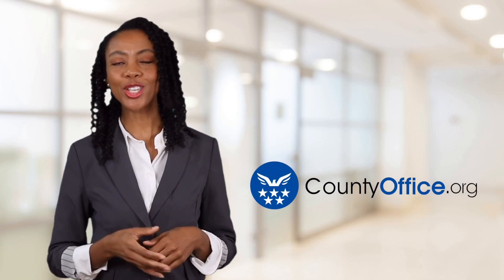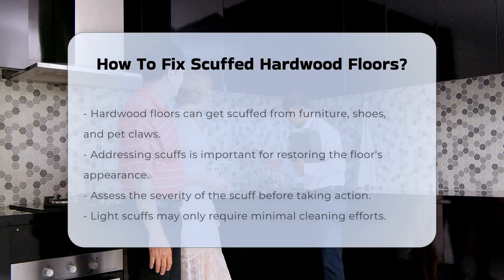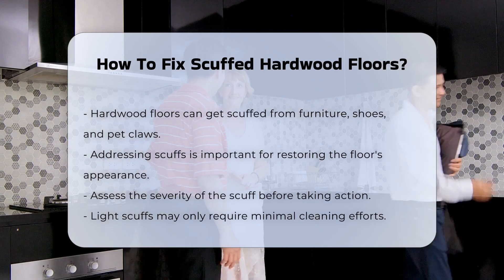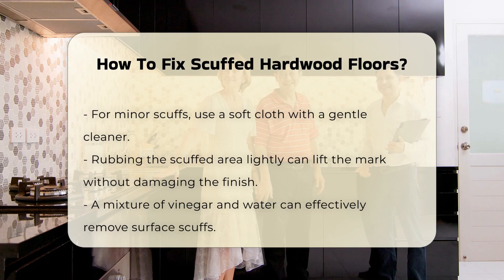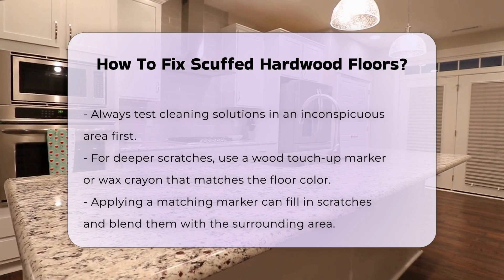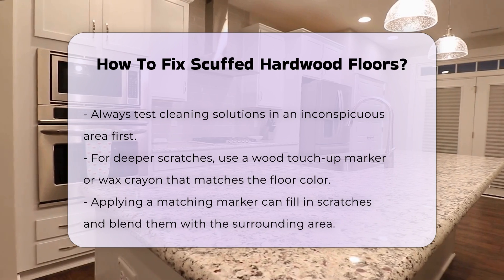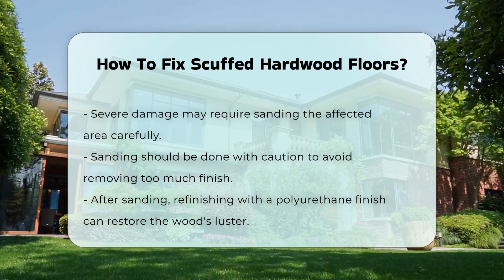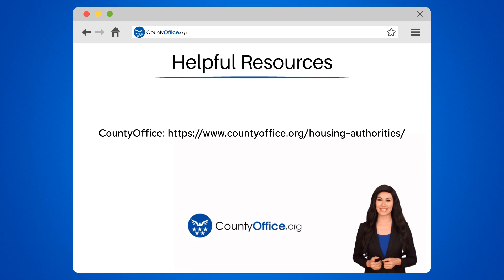How To Fix Scuffed Hardwood Floors? - CountyOffice.org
How To Fix Scuffed Hardwood Floors? Have you ever been frustrated by the unsightly scuffs on your hardwood floors? In this informative video, we will guide you through effective methods to restore the beauty of your hardwood floors and eliminate those pesky marks. We will discuss how to assess the severity of the scuffs and scratches, helping you determine the right approach for repair. From using gentle cleaners and vinegar-water solutions for light scuffs to applying wood touch-up markers and wax crayons for deeper scratches, we will cover all the essential techniques you need to know.

For those facing more severe damage, we will touch on the sanding process and the importance of refinishing to maintain the integrity of your flooring. We will also provide tips on applying a protective finish to ensure your hardwood floors stay looking their best for years to come. Whether you're a homeowner looking to maintain your floors or someone interested in DIY home improvement, this video is packed with valuable insights.